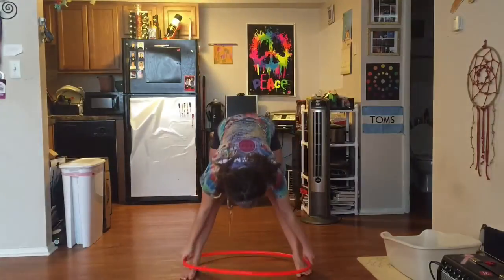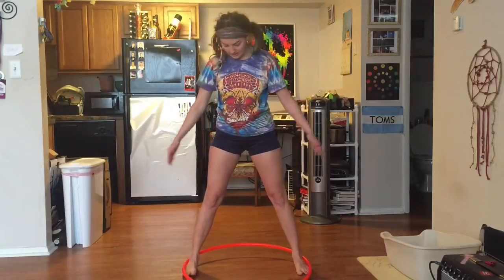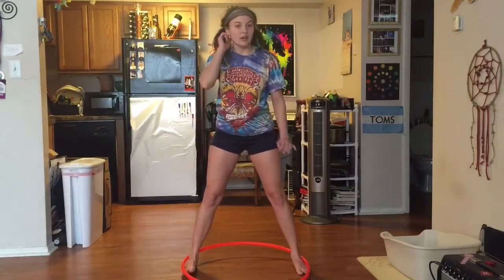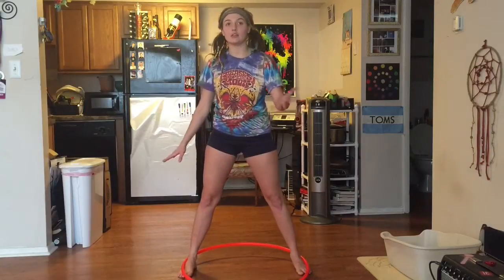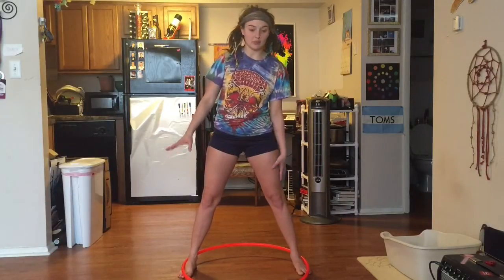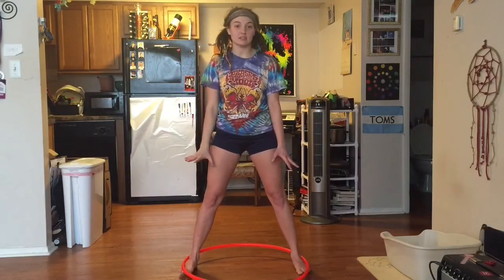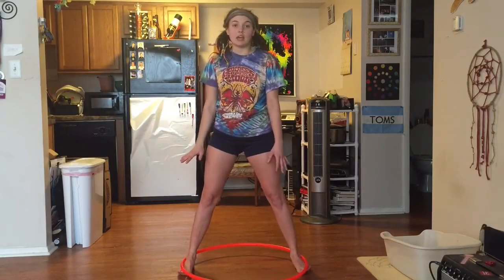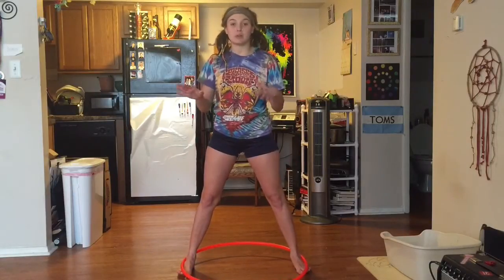The Dirty Pizza Toss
How to defy gravity via pizza